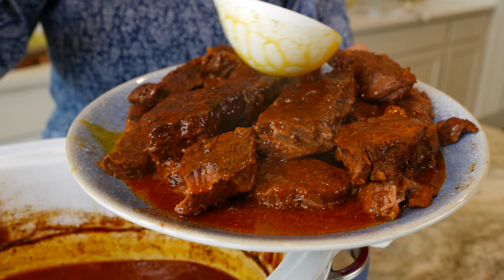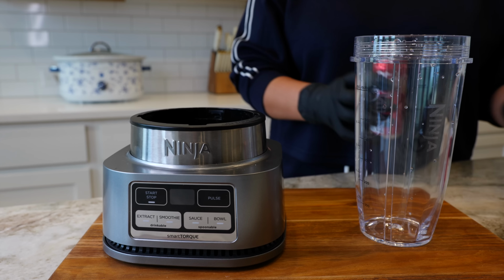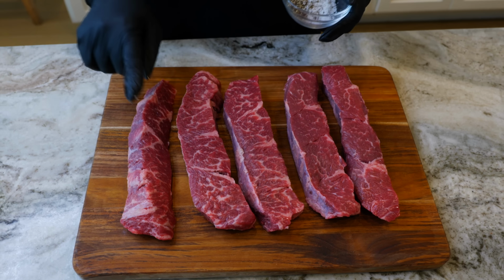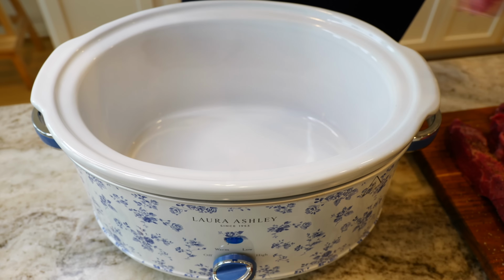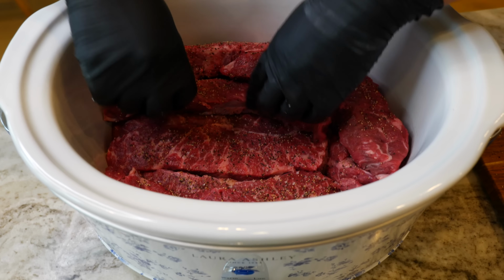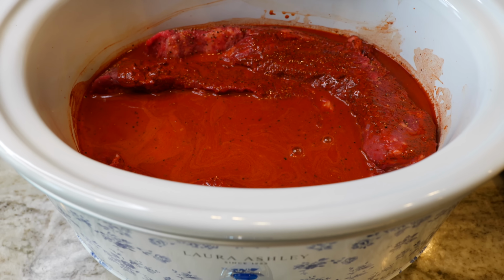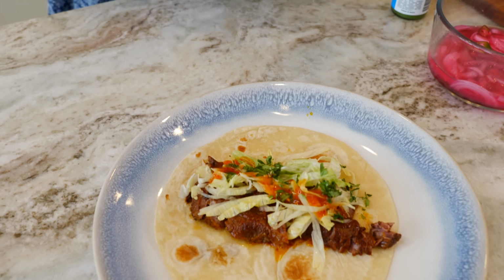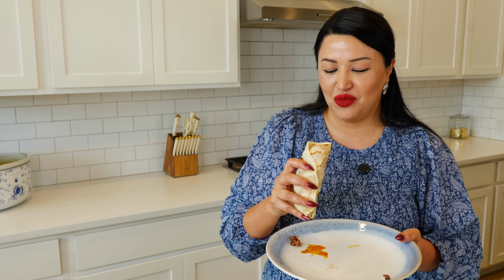EXTRA GOOD Juicy BEEF: Easy Slow cooker recipe for Short Ribs (Mexican Flavors )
Today, we're going to make extra-good, tender, juicy short ribs. This is one of those recipes that will have your family looking into the slow cooker and asking when it will be done 🤭 The recipe is also versatile and works great with any protein and most veggies. I’ve made it with chicken, pork,  mushrooms, and zucchini. No matter what I choose, it works perfectly every time, so long as I pair it with some pickled onions or chiles. The options are endless, and I’ve included two extra recipes below in case you prefer to bake or need a vegan-friendly alternative. I know we all have a lot going on, and I hope you’re enjoying your summer. Thank you for the time you spend with us, it doesn’t go unnoticed. We truly value and appreciate each and every one of you. I hope you're having a lovely week. Thank you for being here today 🥰 Con amor 🩷 , Steph & Cloud

Ingredients
3 to 5 pounds of beef chuck short ribs
7oz soda of choice (even mineral water will work)
3oz achiote paste
1/2 cup of orange juice
Juice of half a lemon or lime
1 tsp chicken bouillon
1/2 stick of cinnamon
And boom done! 💥

Slow cooking options
- 2 hours on high, then 3 to 4 hours on low
- 4 to 5 hours on high
- 8 hours on low

And boom done! 💥

❤️If you are looking for a recipe. Search on YouTube  “Views on the road _______“ and finish with the recipe you are looking for. If you don’t see it, make a request in the comment section, and we will gladly upload the recipe for you.